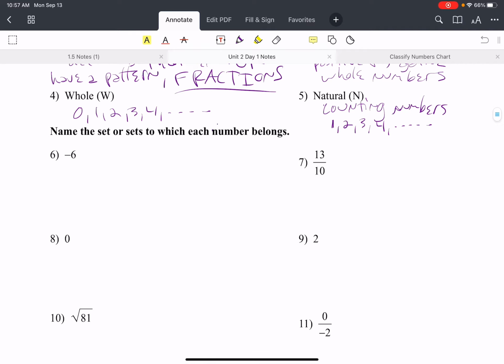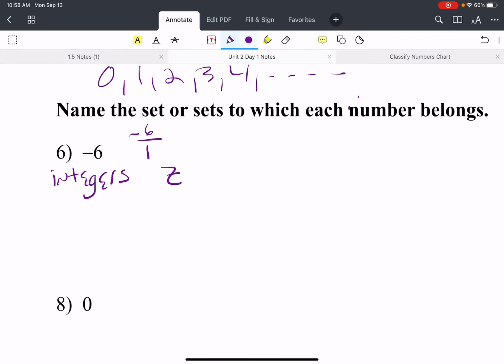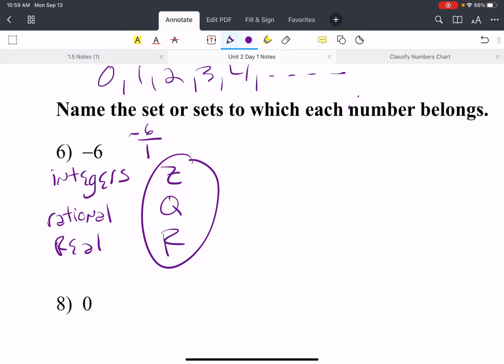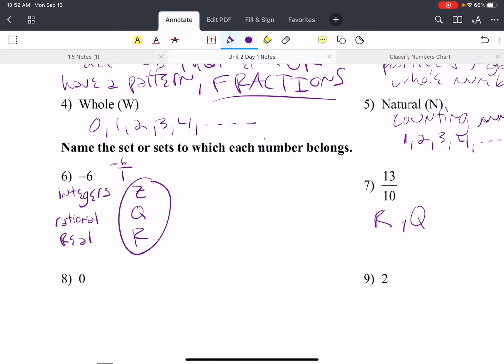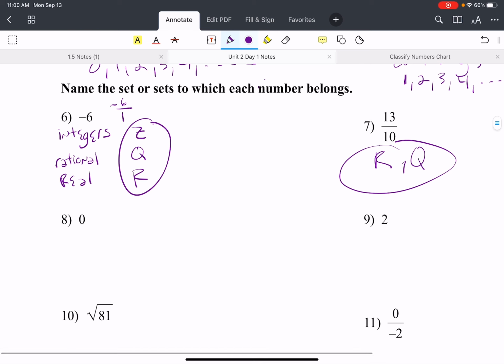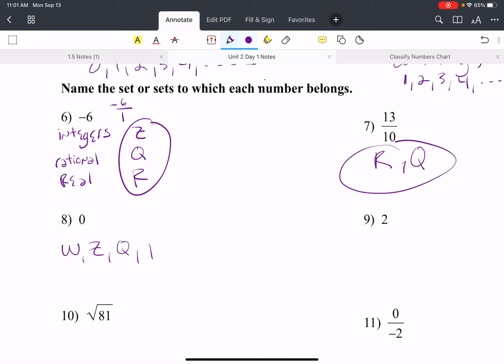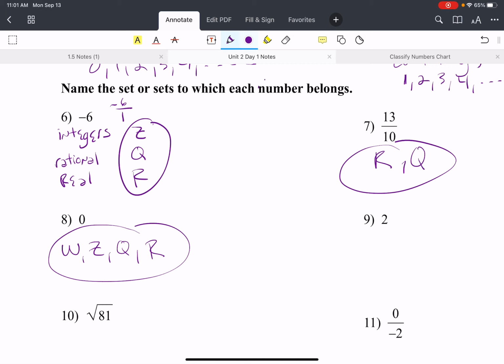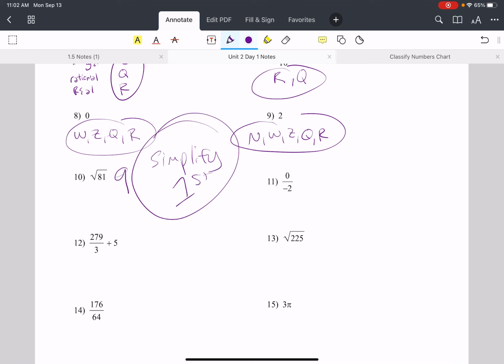2.1 part 1